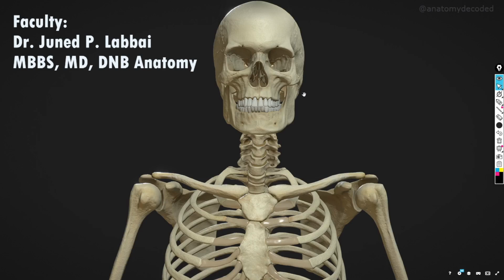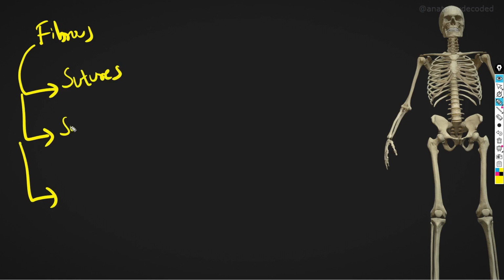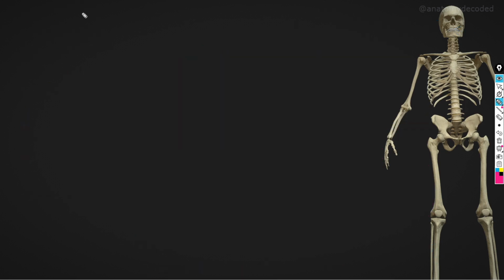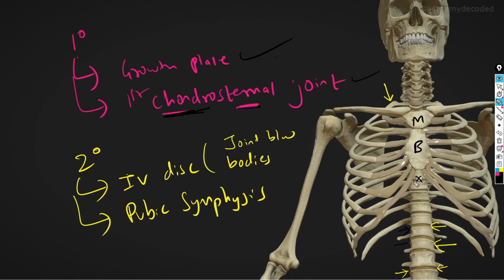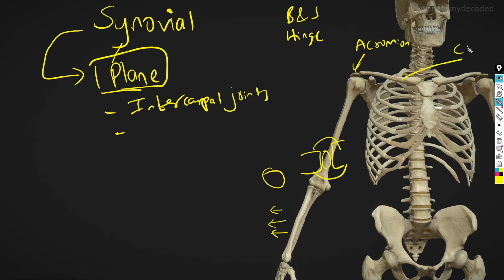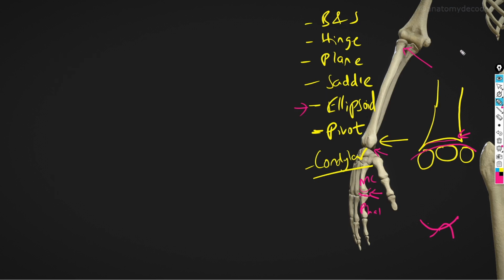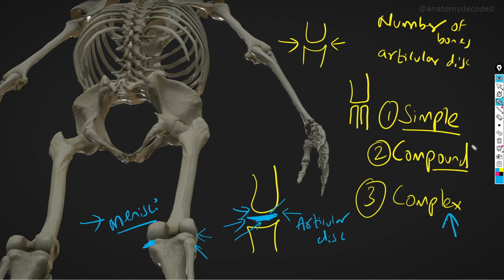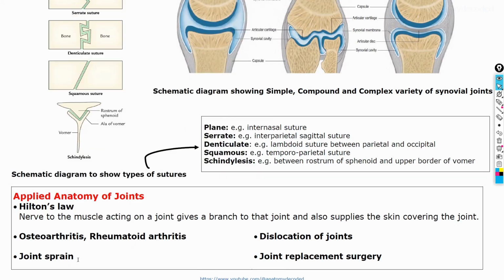Classification of Joints | 📝For PDF Notes, Check Description Box👇| General Anatomy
Video covers General Anatomy of Joints in Details.
Watch the entire video to get a conceptual knowledge of different types of joints in the body and their type.
Understand the types of Fibrous, Cartilaginous and Synovial Joints with Applied Anatomy.

Top Quality Medical Education Sessions on Human Anatomy